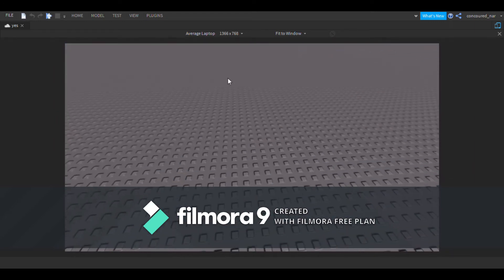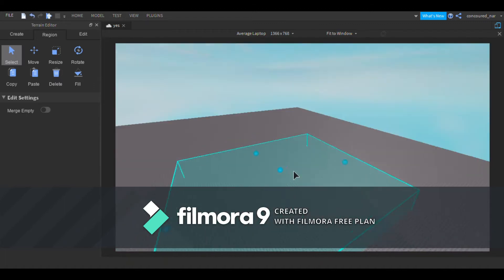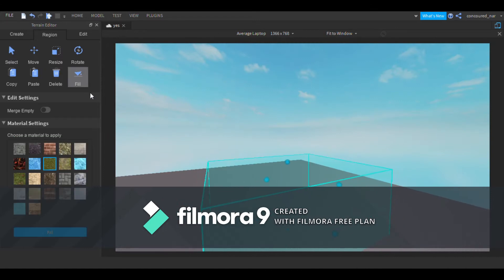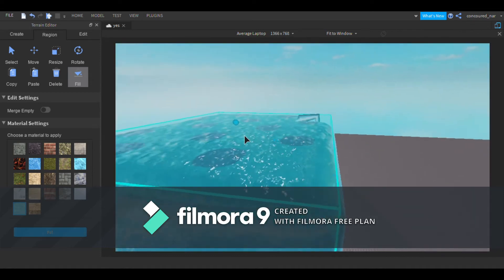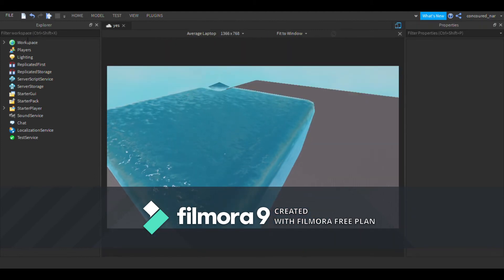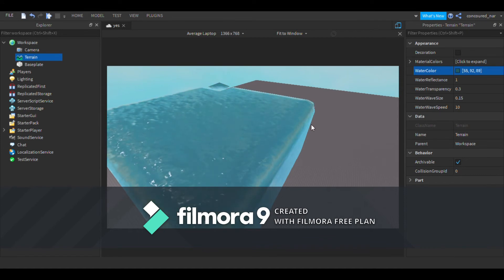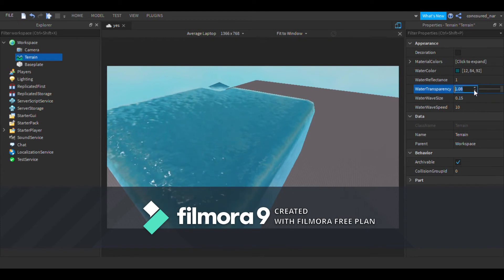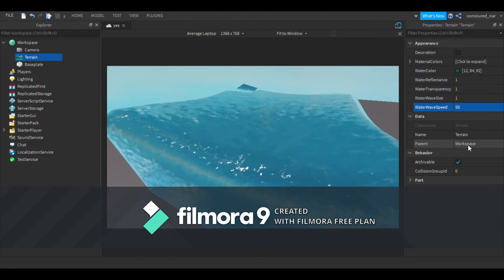How To Make Water in Roblox Studio!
Today I show you how to make terrain water in Roblox Studio!